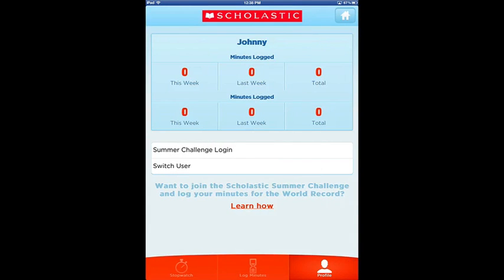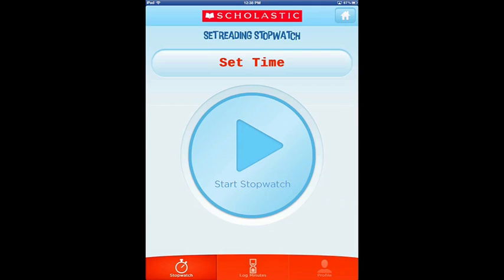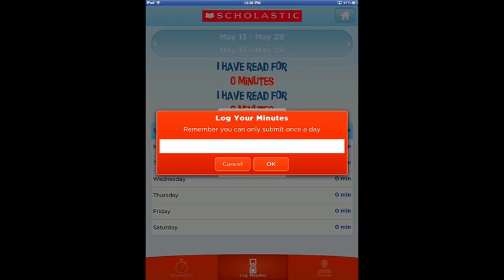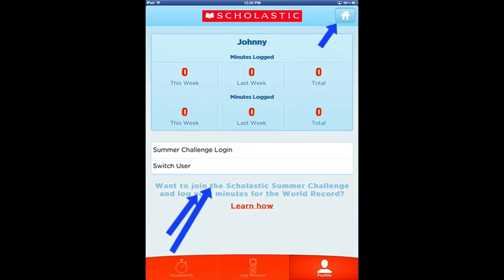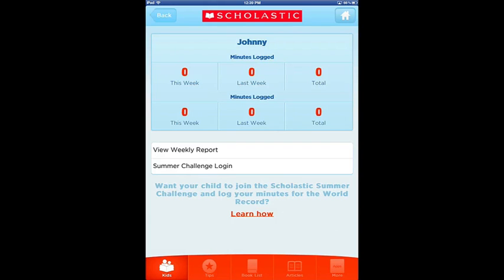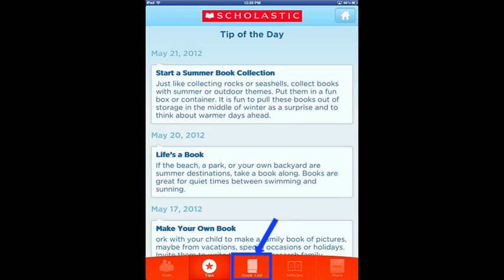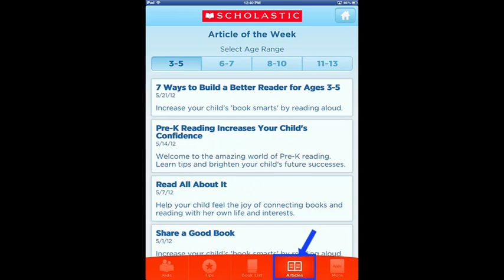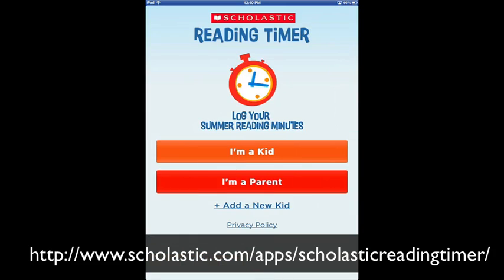Reading Timer App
The Scholastic Reading Timer app encourages reading every day and most importantly, makes it fun! Time reading minutes with an interactive stopwatch and track them on a weekly log. Plus, parents can check children's reading activity in addition to browsing daily tips, articles and book lists.